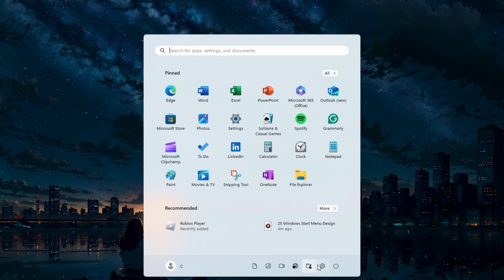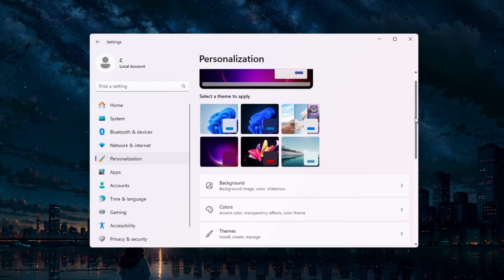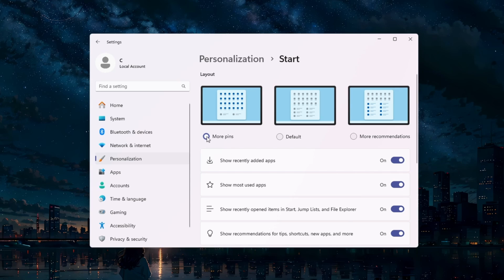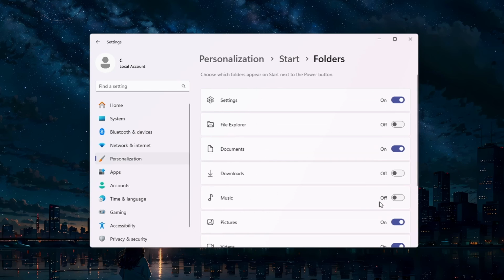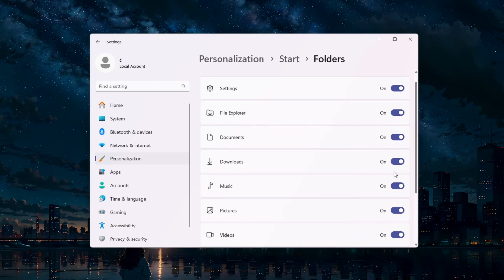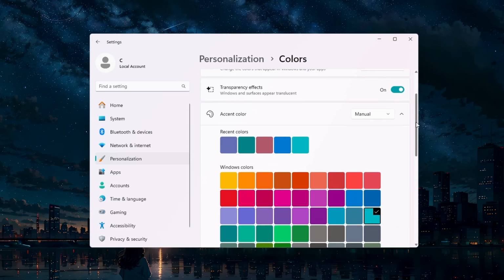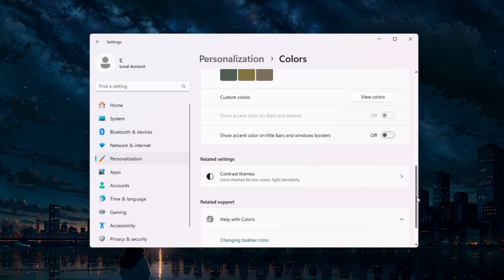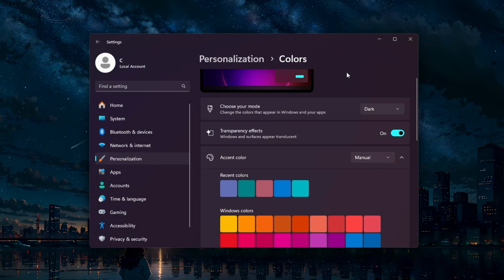Change Windows 11 Start Menu Design & Layout - Tutorial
A short tutorial on changing your Windows 11 start menu design and layout.